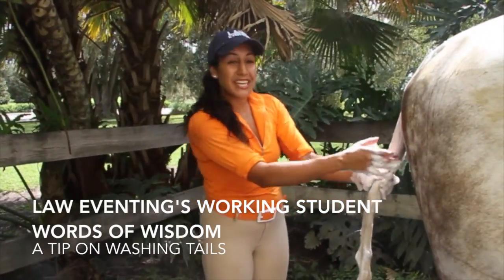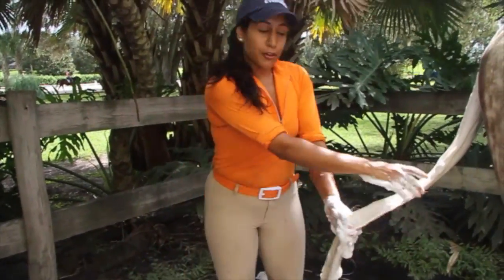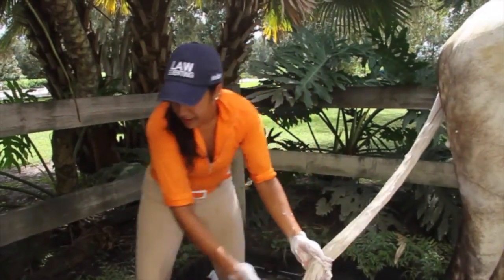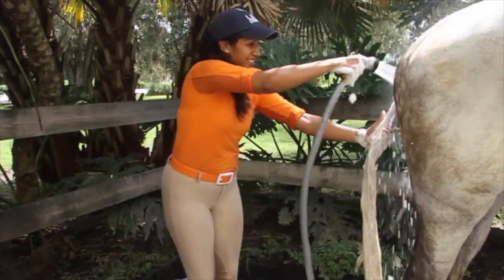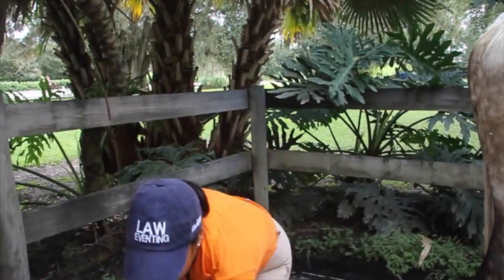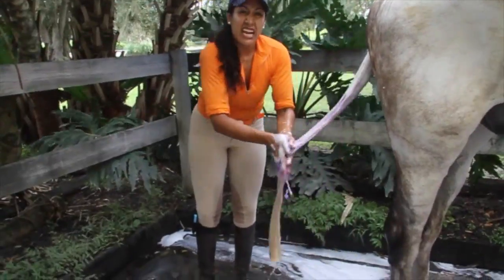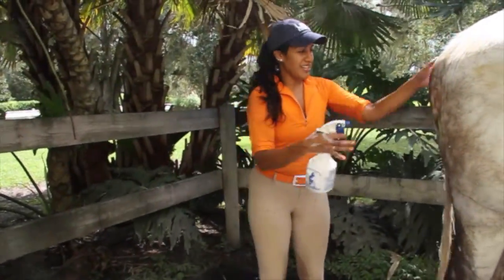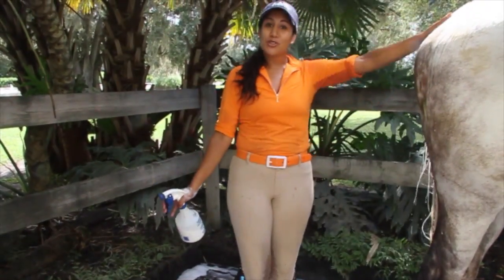Law Eventing - A Quick Tip on Tail Washing